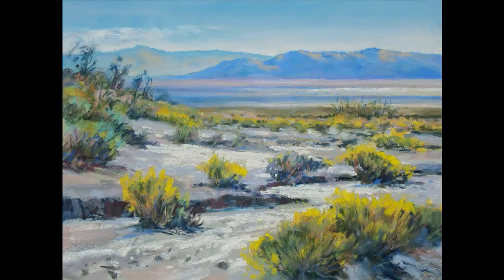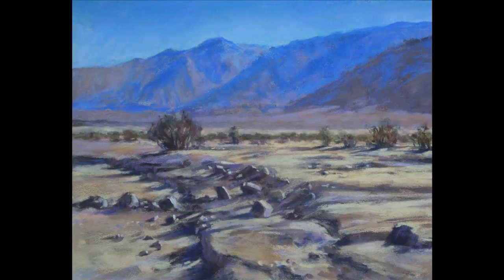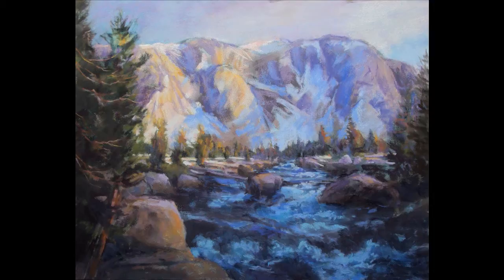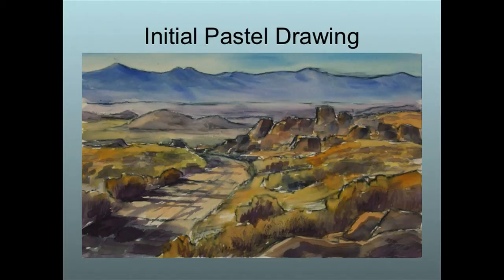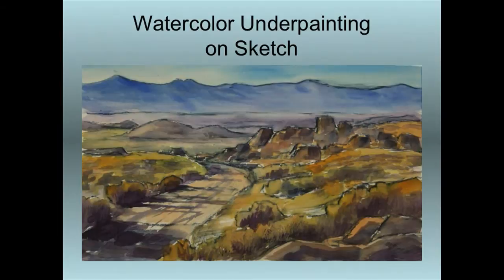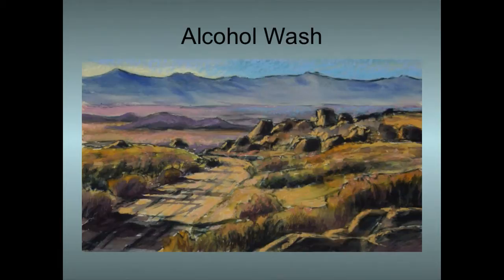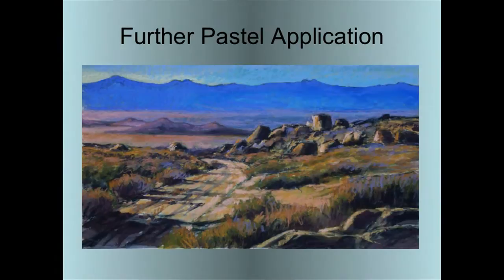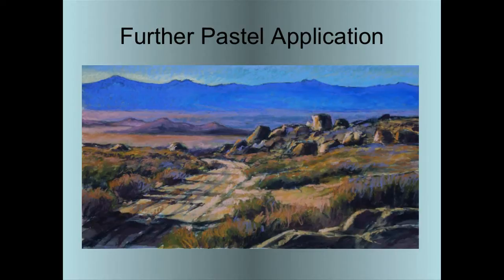Frances Nichols Interview– Seasons of Color in the Eastern Sierras & Desert Valleys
Nichols’ art is based on the tradition of the early California Impressionist plein-air painters. The works are in pastel with a watercolor underpainting, watercolor and oils, done on site or from my photos.
“My paintings investigate the local scenery of the high desert and the eastern Sierra mountains. I like to explore lighting effects and the changes they create.  For me the landscape is a prism where the time of day can transform the light moving through it into constantly changing color.
After thirty-four years of instructing and motivating high school students in the arts, I am enjoying retirement and pursuing my own painting while exploring Indian Wells Valley, the high desert, and the Sierras.  Trips in the local canyons, camping, and off-roading have provided landscape subject matter that constantly changes with the seasons.
I was the recipient of the 2014 ALVA Award from the Desert Valleys Federal Credit Union, am a member of The Desert Artists’ League, and have been part of the Manzanar Workshop and Exhibition, an annual plein-air paintout held at the site of Manzanar, for several years.”